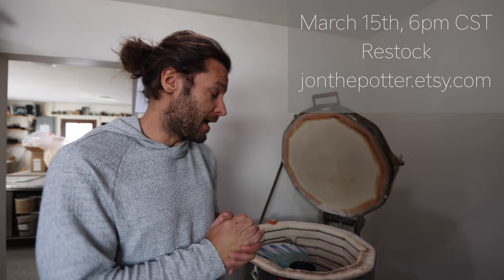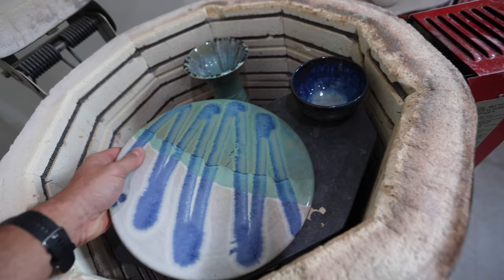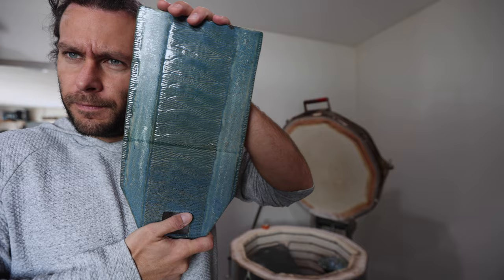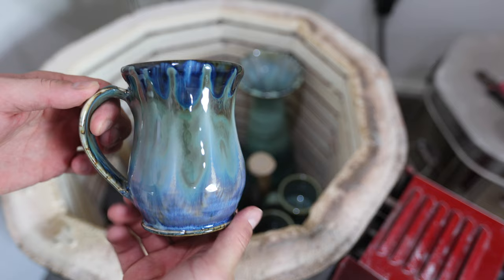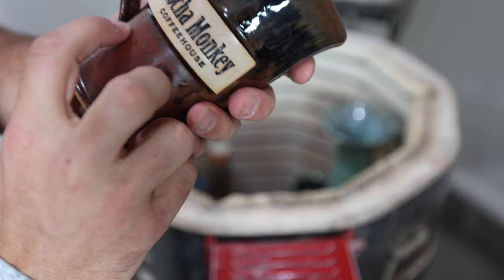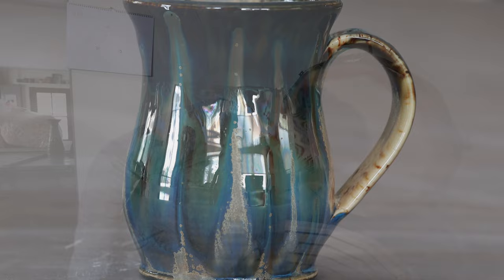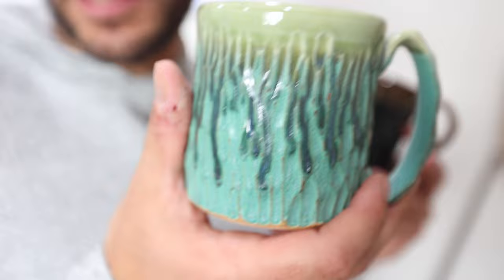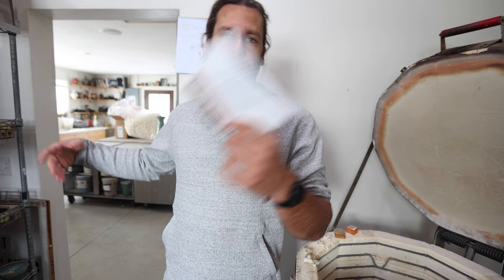INSANITY KILN OPENING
Feb 12 – 6 pm restock
March 15th – 6pm restock
April 2nd – 6pm restock
May 7th – 6pm restock

Jonthepotter
115 South Olive St.